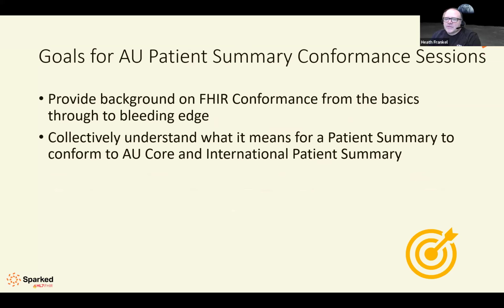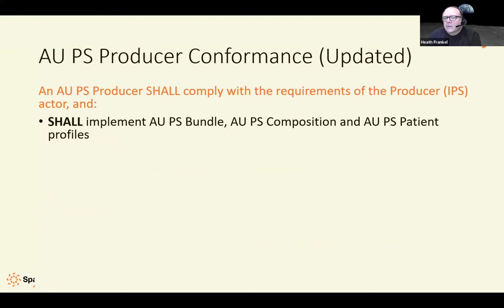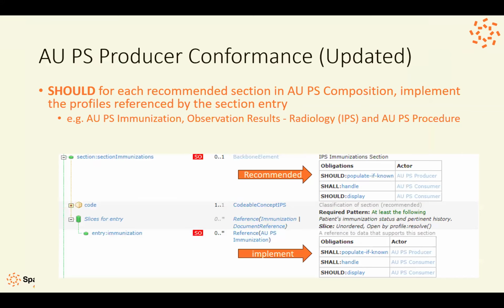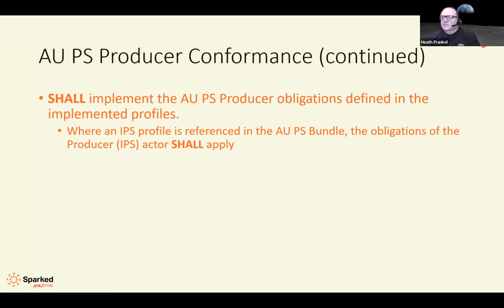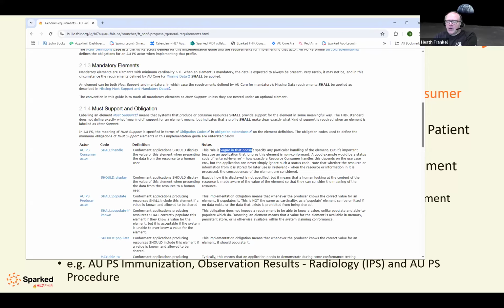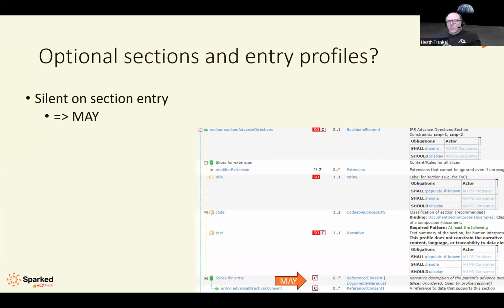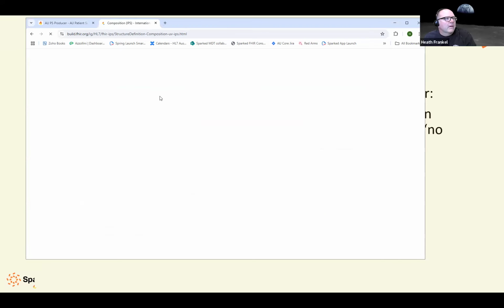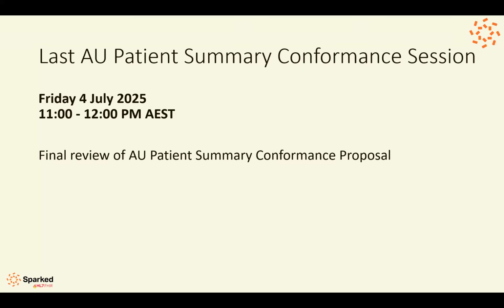Conformance Requirements for Producing and Consuming AU PS Part 2 21 June 2025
Conformance Requirements for Producing and Consuming AU Patient Summary Part 2. Review of AU Patient Summary Conformance Proposal, including AU PS Actors and AU PS Must Support and Obligations. Meeting held 21 June 2025.